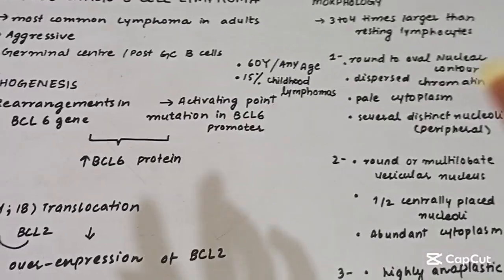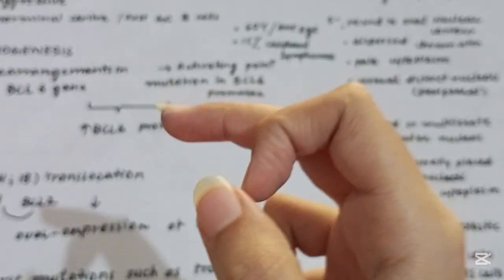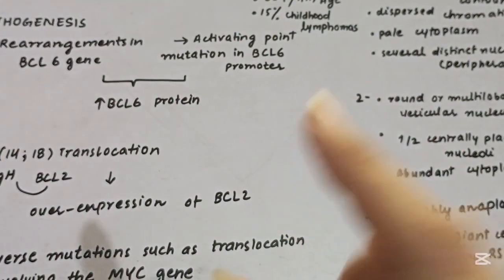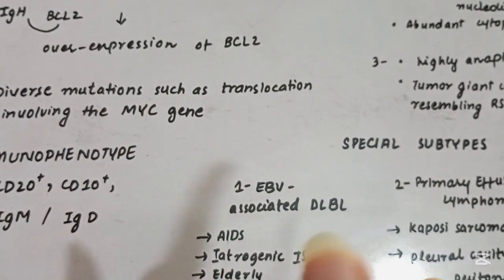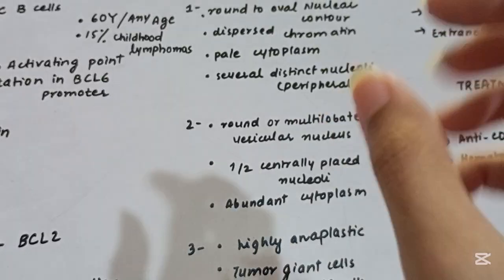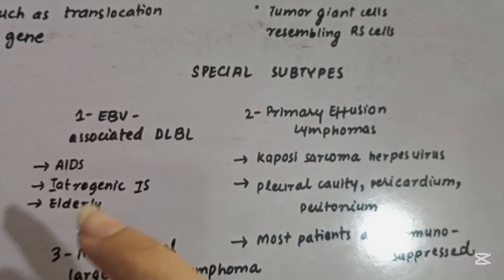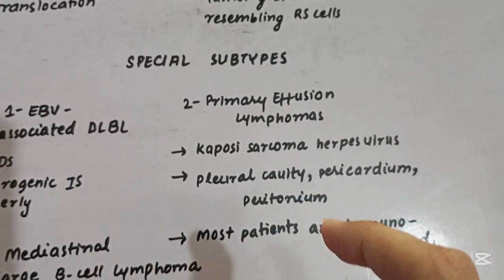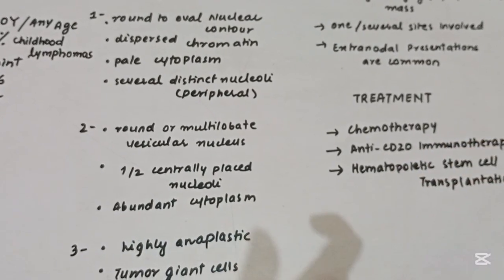DLBCL Explained - Pathogenesis, Clinical Features, Morphology, Immunophenotype, Subtypes & Treatment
DLBCL Explained: Diffuse Large B-Cell Lymphoma (DLBL) - Introduction, Pathogenesis, Clinical Features, Morphology, Immunophenotype, Subtypes & Treatment

Discover everything you need to know about Diffuse Large B-Cell Lymphoma (DLBCL), also called DLBL — the most common and aggressive type of non-Hodgkin lymphoma, responsible for 25-40% of all lymphoma cases.
In this clear, beginner-friendly video designed for medical students, residents, pathologists, and oncologists, we break down complex concepts with simple explanations, diagrams, and key visuals.

What you’ll learn:
Introduction to DLBCL: Definition, epidemiology, and why early recognition matters

Pathogenesis: Molecular drivers, genetic mutations, NF-κB pathway activation, and cell-of-origin biology

Clinical Features: Typical presentation including rapidly enlarging lymph nodes, B symptoms (fever, night sweats, weight loss), and frequent extranodal sites
Morphology: Histopathologic appearance with centroblastic, immunoblastic, and anaplastic variants

Immunophenotype: Essential diagnostic markers (CD19, CD20, CD79a, PAX5, CD10, BCL6, MUM1/IRF4) and their role in confirmation

 special focus on clinically important variants: Primary Mediastinal Large B-Cell Lymphoma (PMBCL), EBV-associated DLBCL, and Primary Effusion Lymphoma (PEL) — including their unique features, associations (EBV/HHV8), and prognostic differences

Basic Treatment: First-line R-CHOP regimen (Rituximab + Cyclophosphamide, Doxorubicin, Vincristine, Prednisone), role of radiotherapy, and overview of targeted therapies for relapsed/refractory disease

Perfect for exam preparation (USMLE, NEET-PG, FRCPath, etc.), quick revision, or clinical practice.

Key Topics Covered:
If you’re searching for a complete yet easy-to-understand overview of DLBCL (DLBL), this video is for you.

👍 Like this video if it helped your understanding!